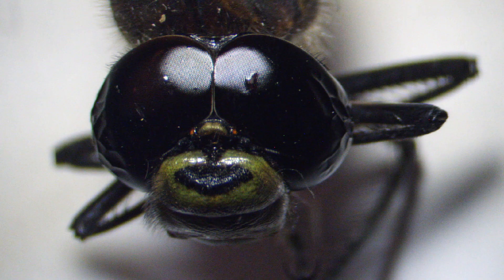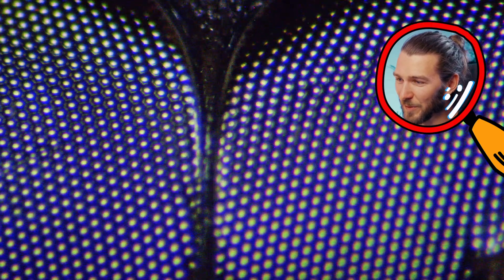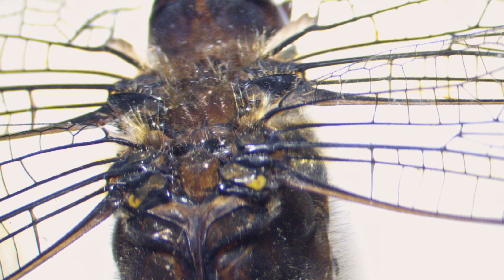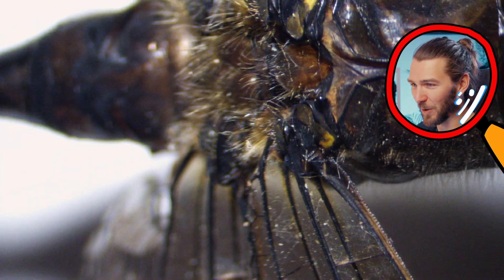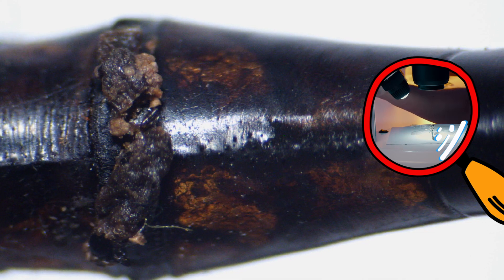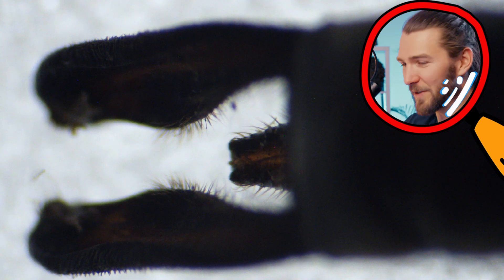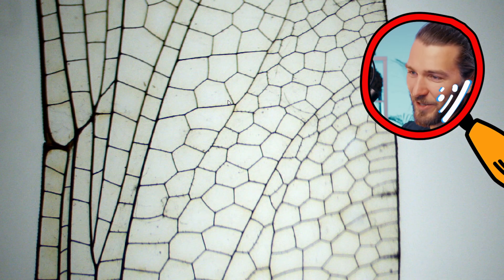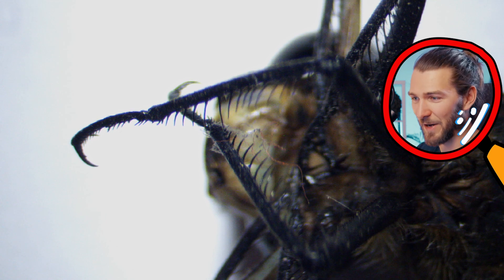REAL DRAGONFLY Under Microscope!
*First 200 signups only.

Putting insects which we see every day under the microscope is fun, and this beautiful dragonfly was definitely a fun discovery.